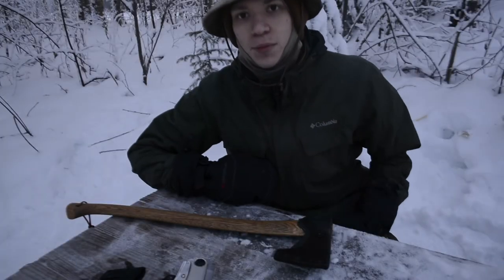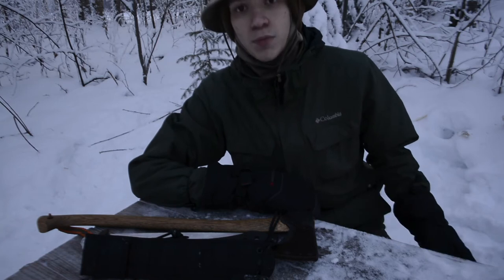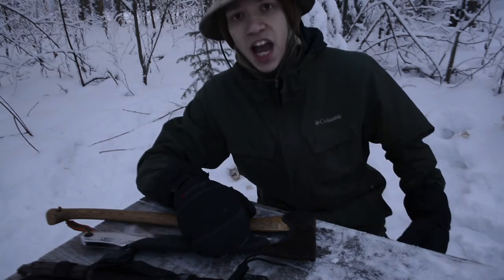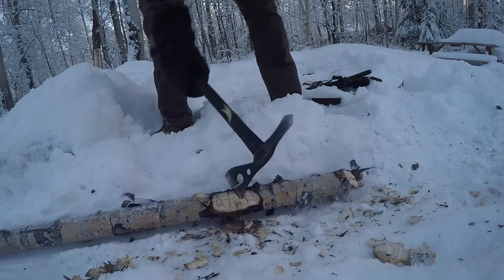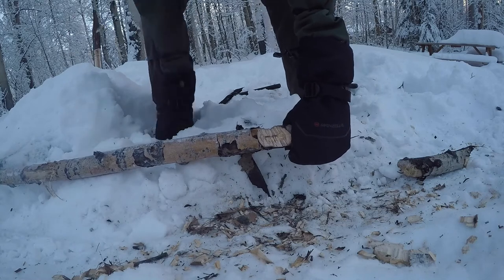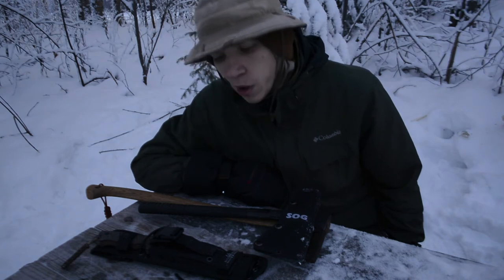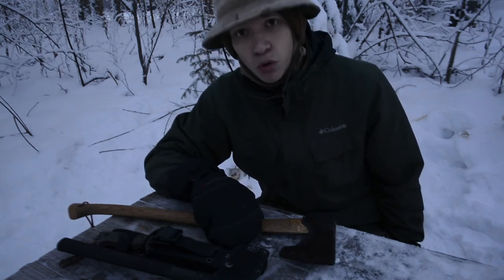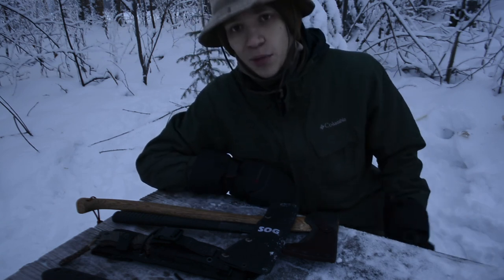Axe vs. Tomahawk vs. Big Knife vs. Saw Comparison Video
Following up this ever growing series, we measure the Tomahawk's performance,against an axe, big knife, and folding saw. Remember, this test is not to see what the best platform overall is, but rather to gauge the performance of each so you can make the best tool choice for yourself, given your circumstance. Thumbnail for eye candy...